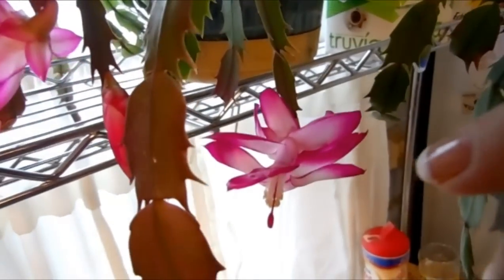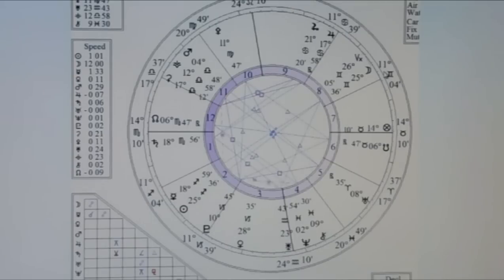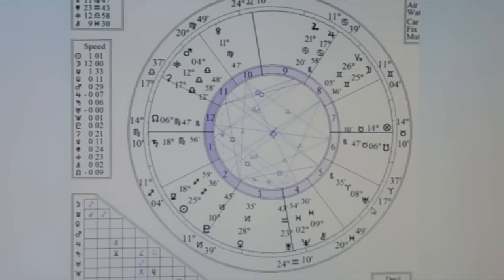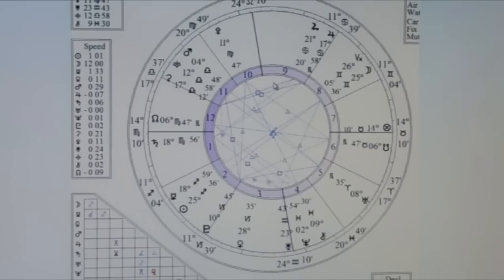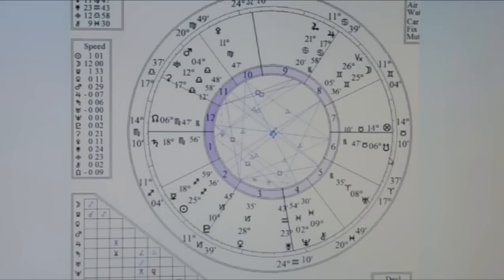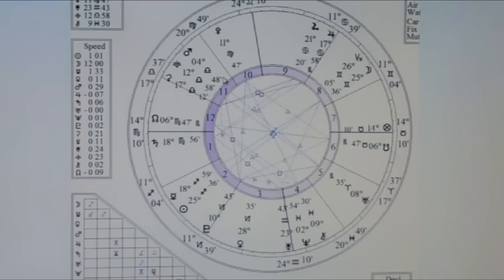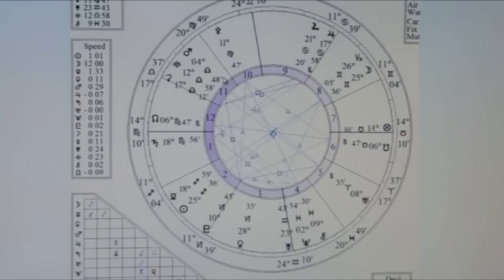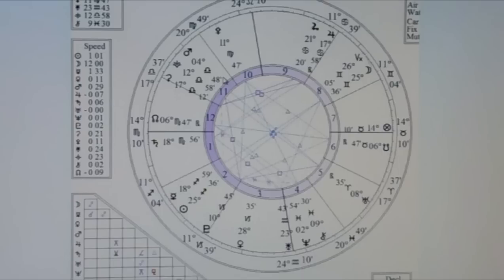FULL MOON FORECAST DECEMBER 2013 12-17-13 spiritual esoteric horoscope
Spiritual, Intuitive, Esoteric astrology report energy forecast full moon chart forecast. horoscope reading.